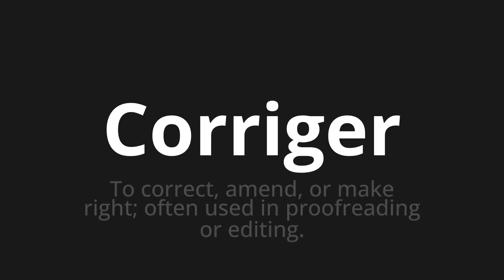How to pronounce Corriger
Master the Pronunciation of 'Corriger Which means Correct' - which means : To correct, amend, or make right;often used in proofreading or editing. 📝 with @BaguettePronunciation 🎓🗣️ - [Your Guide to French]

Learn to pronounce 'Corriger' perfectly in French with our easy and engaging tutorial by @BaguettePronunciation! 📖📽️ In this comprehensive video, we provide you with native speaker examples 🗣️👂 and phonetic breakdowns 🎵 to ensure you get the pronunciation just right.

How to say To correct in French